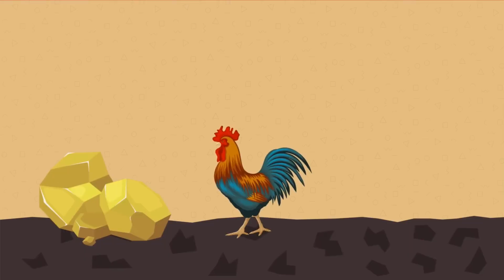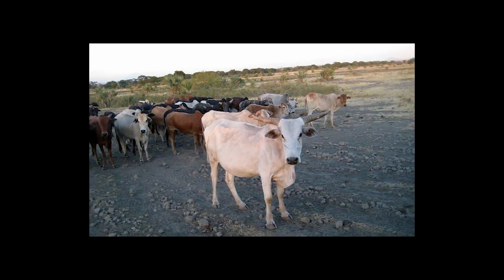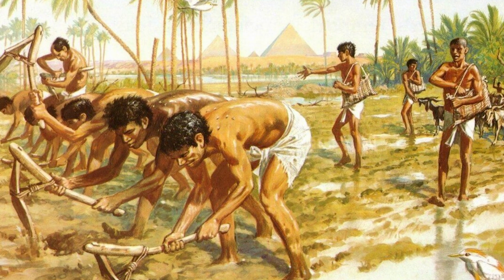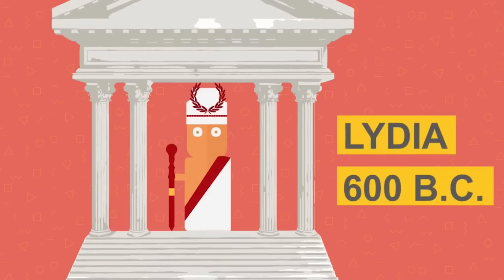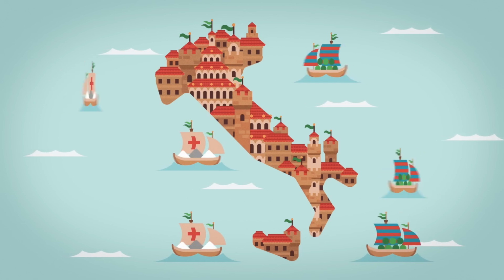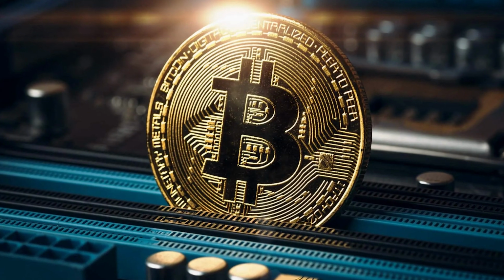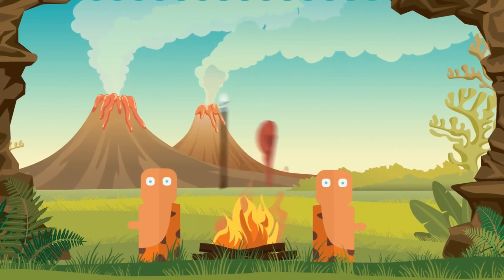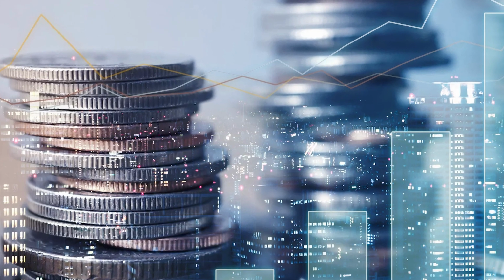The History of Money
Understanding the history of money is essential for a forex trader as it provides critical insights into the evolution of currency systems and economic policies that shape the modern forex market.